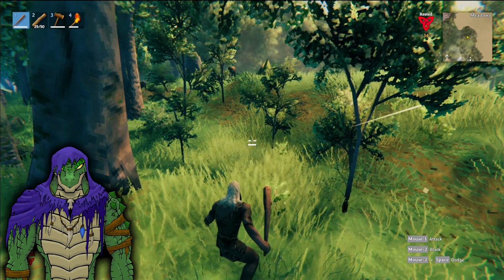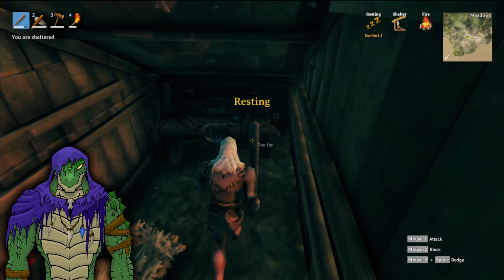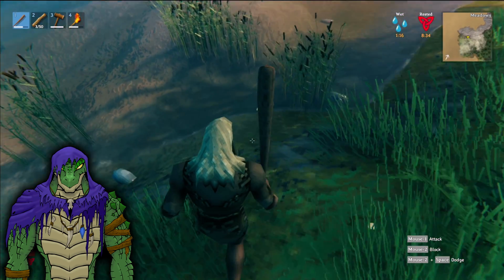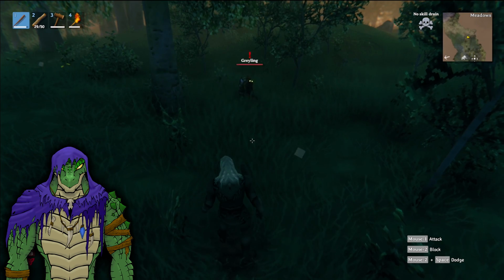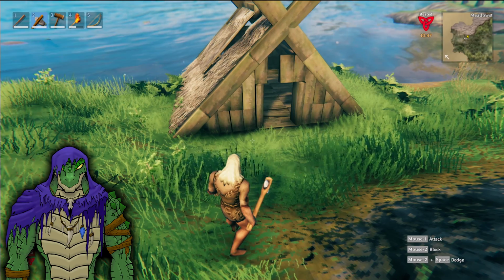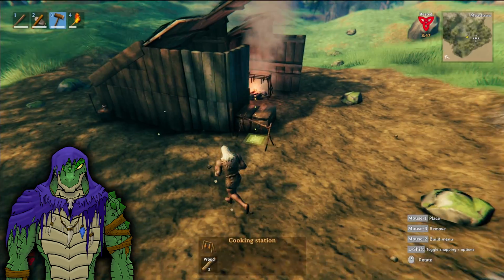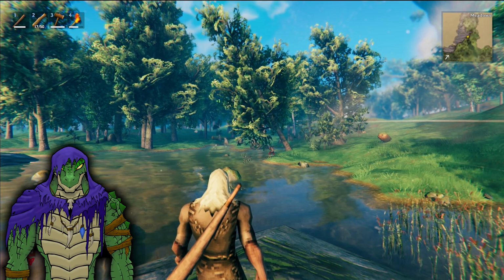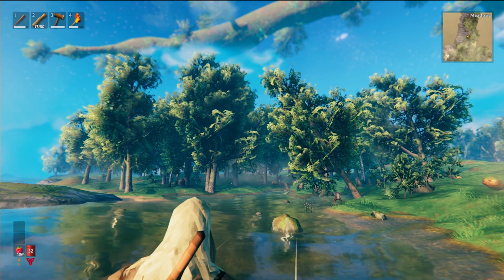More Valheim Tips and Tricks for Beginners (NO SPOILERS)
More Valheim Tips and Tricks for New Players. We also recently started a new community server for Valheim!

Thornscale's Socials
(I might occasionally stream non Survival Games on Twitch)

💚Etsy Store
- Video Made using -
OBS
Adobe Photoshop
Adobe Illustrator
Adobe Premier Plus
 - Timestamps -
00:00 - No Spoilers Intro
00:17 - How to use Stealth
00:51 - Do More Cooking
01:16 - How Rested Bonus Works
01:45 - Getting More Comfort
02:08 - Finding Flint
02:28 - Make a Flint Axe
03:05 - Intermission
03:21 - Scaring Away Greylings
04:07 - Cleaning up the Map
04:22 - Destroying Buildings Fast
05:21 - How To Repair Buildings
05:48 - How Smoke Works
07:02 - How To Hide the UI
07:34 - The End + Community Server
PNG Avatar created by: Me